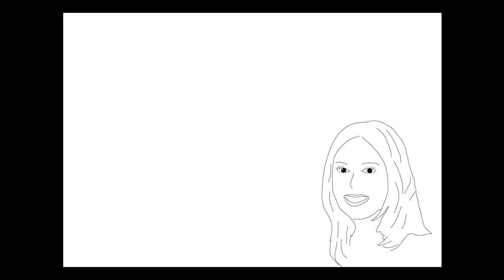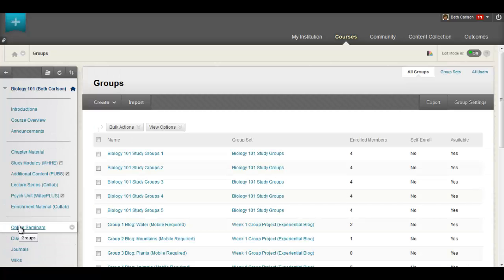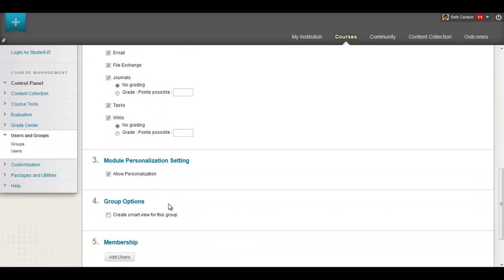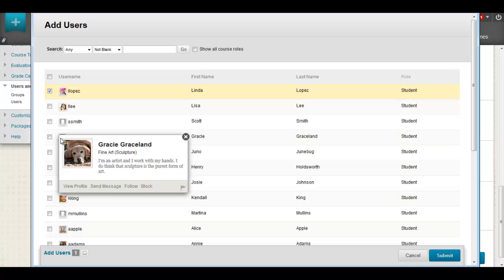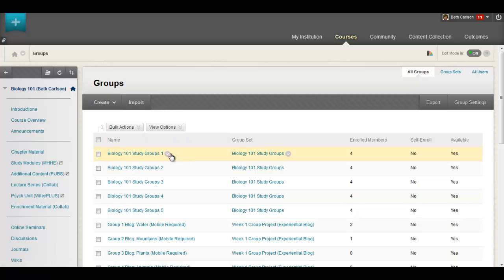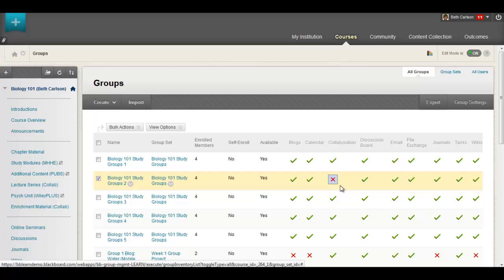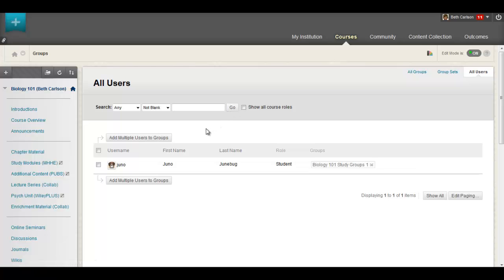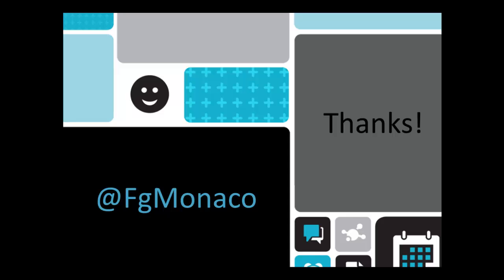Blackboard Learn Quick Hit Video: Groups Management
Creating and managing groups in Blackboard Learn has never been easier.  We know that group experiences are critical for fostering a more personal and engaging student experience.  Therefore we've enhanced the group management tool to save educators time, making it simple to manage large numbers of groups with many students or even just a few small groups.